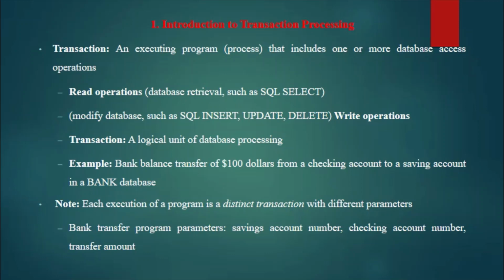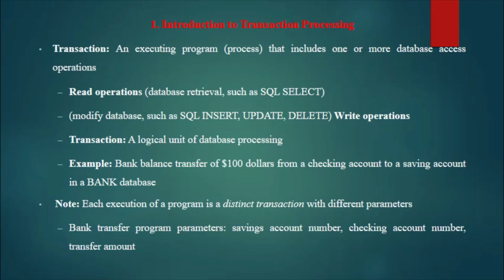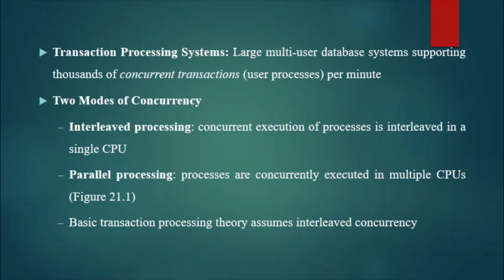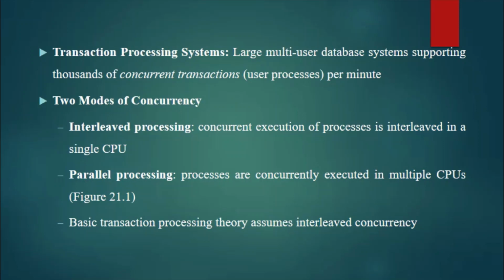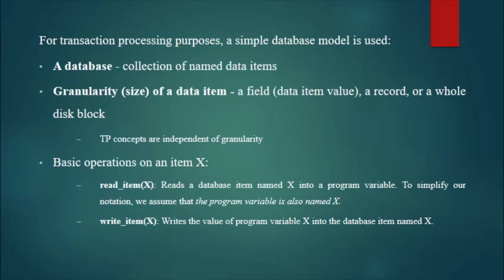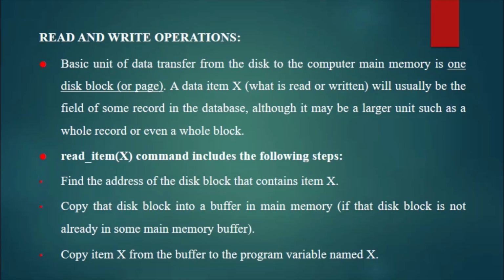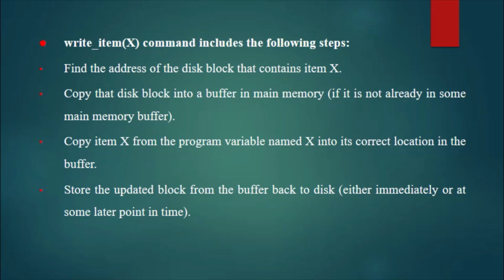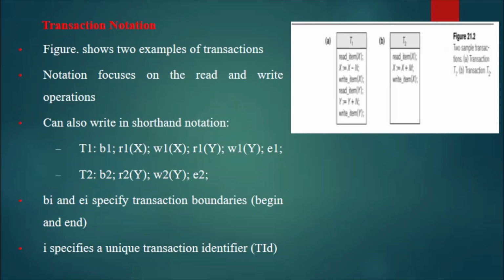VTU DBMS(18CS53)DATABASE MANAGEMENT SYSTEM [Transaction Processing and System Concepts] (M5 L1)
This video covers topics on Transaction Processing,Transaction and System concepts Transaction Notation.

antosh hiremath, Department of Computer Science and Engineering, Canara Engineering College, Mangaluru.